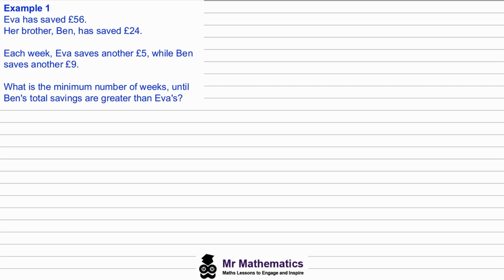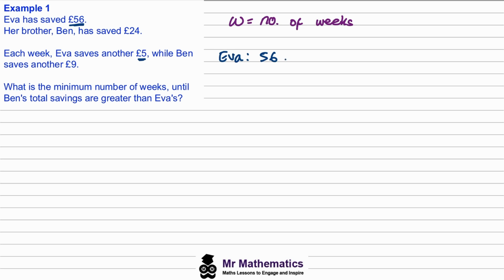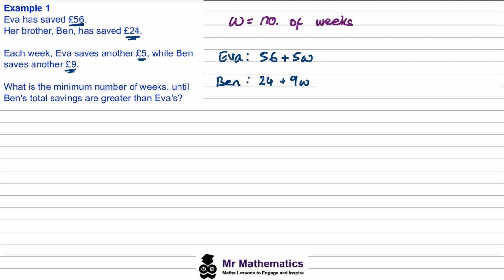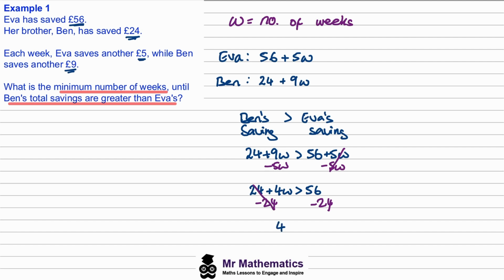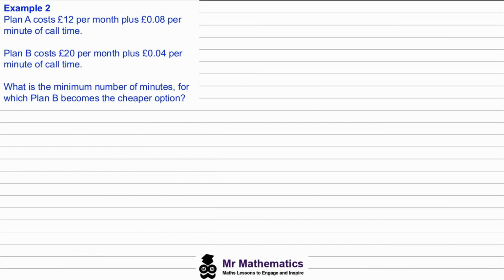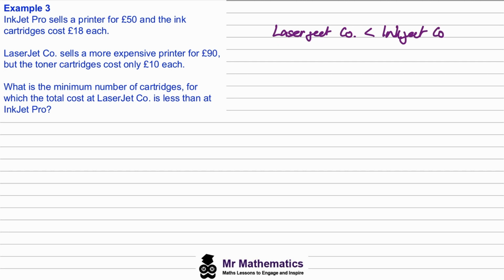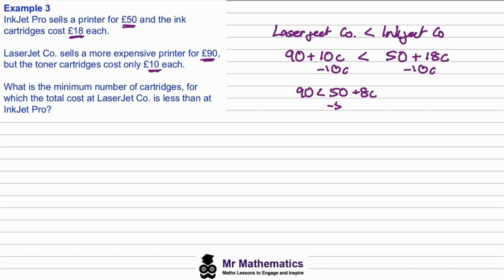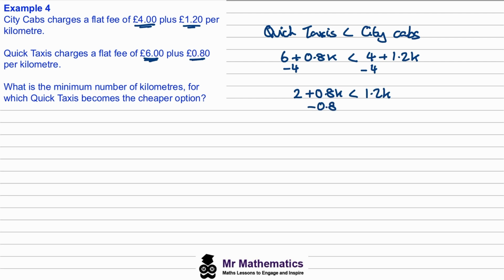Modelling Real-Life Problems with Linear Inequalities – GCSE Maths Tutorial | Mr Mathematics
In this GCSE Mathematics tutorial, we explore modelling real-life problems with linear inequalities. Learn step-by-step how to form and solve inequalities to compare savings, mobile phone plans, printer costs, and taxi fares.

This lesson helps students:
 • Identify variables in real-world problems
 • Write linear inequalities from worded scenarios
 • Solve inequalities and interpret solutions
 • Apply inequalities to break-even and cost-comparison problems

Perfect for GCSE Maths students preparing for exams and for teachers looking for real-life applications of inequalities.

Chapters:
00:00 – Introduction: Modelling real-life problems with inequalities
00:18 – Example 1: Comparing savings (Eva & Ben)
04:10 – Example 2: Comparing mobile phone plans
07:18 – Example 3: Printer and cartridge cost comparison
09:05 – Example 4: Taxi fare comparison
10:40 – Summary and key takeaways
10:45 – Download lesson resources